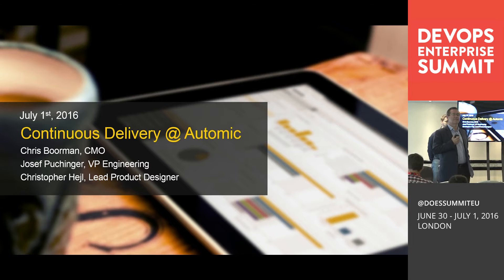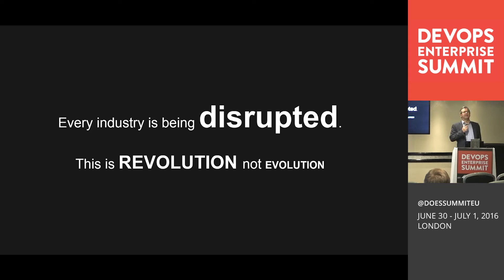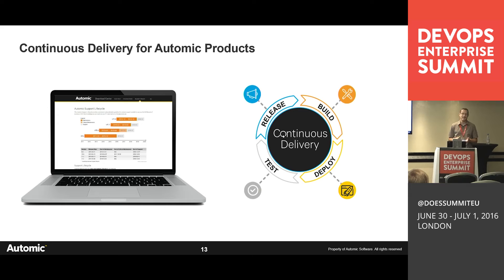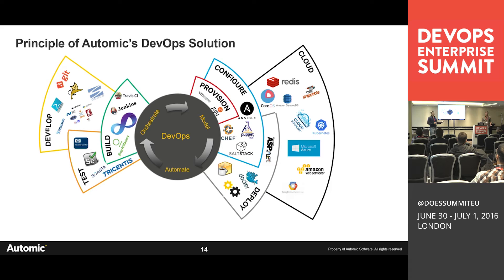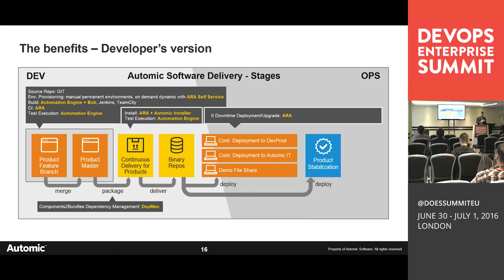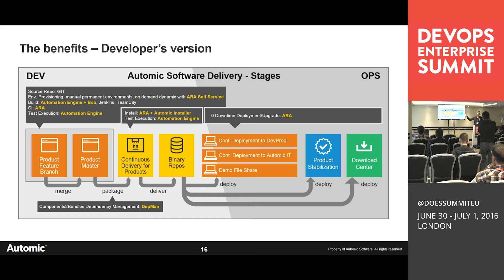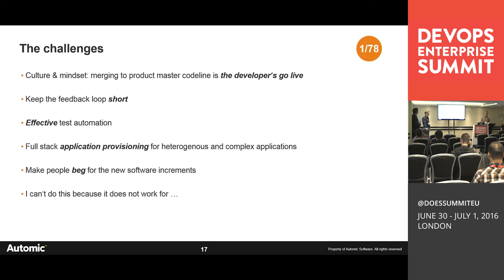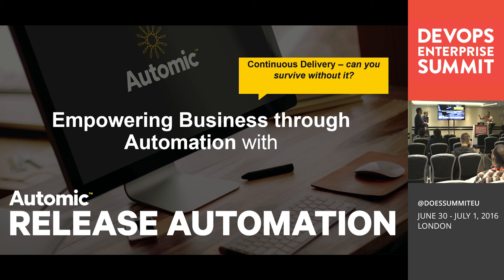Chowing Down on Continuous Delivery - Automic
Chowing Down On Continuous Delivery

Chris Boorman, SVP and Chief Marketing Officer, Automic
Christopher Hejl, Lead Product Designer, Automic
Josef Puchinger, Vice President of Engineering, Automic

Companies often talk about “eating their own dog food”—Automic is doing just this and leading by example. Join Automic CMO, Chris Boorman, in a Q&A session with VP of Engineering, Josef Puchinger and Lead Product Designer, Christopher Hejl—in which they discuss how Automic is moving its own software development to a new continuous delivery model.  Learn how Automic has managed to enhance its build, package, test, upgrade and install processes and is now able to offer users zero downtime upgrades and deliver new features via the Automic Marketplace. Metrics and pragmatic advice on the steps taken will be shared. Get insights on how this is benefiting Automic and, more importantly, its customers.

DOES16 London
DevOps Enterprise Summit